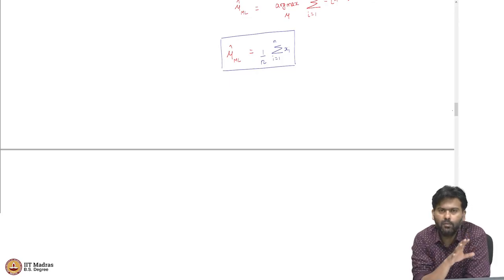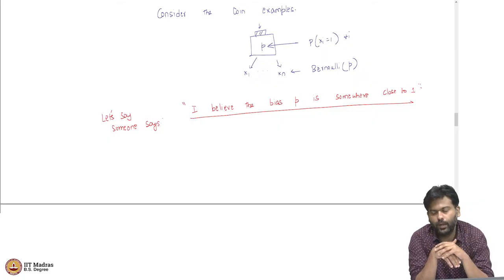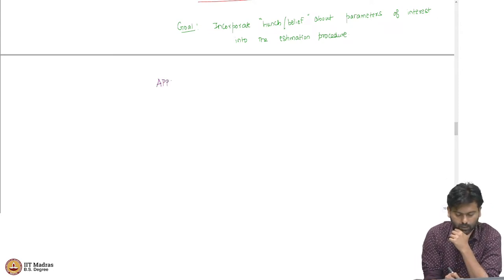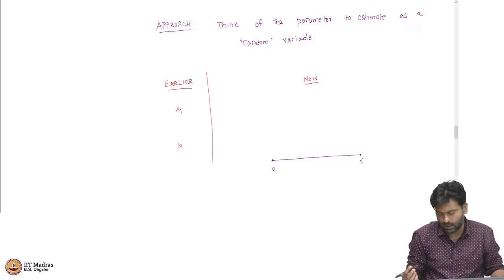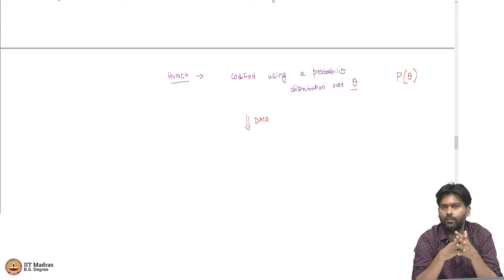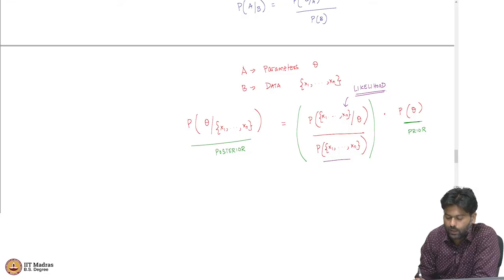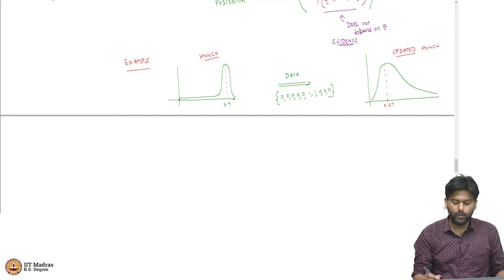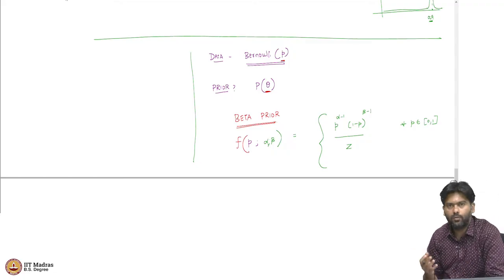Bayesian estimation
"(1) Bayesian modeling
(2) Priors and posteriors
(3) Bernoulli - Beta example
(4) Conjugate priors
(5) Expected value of the posterior
(6) MAP estimate"